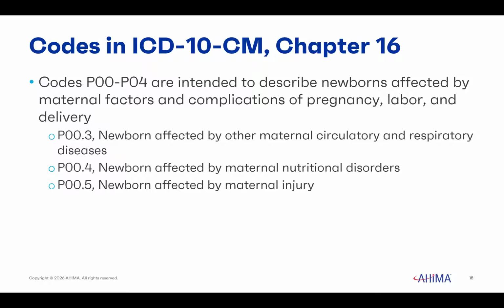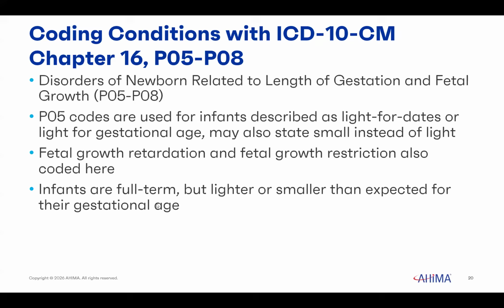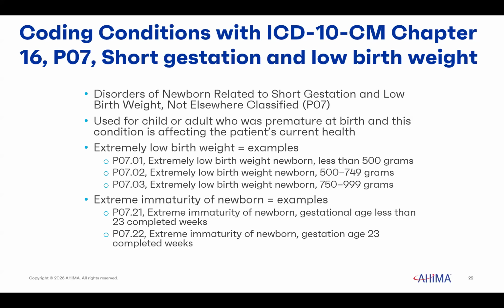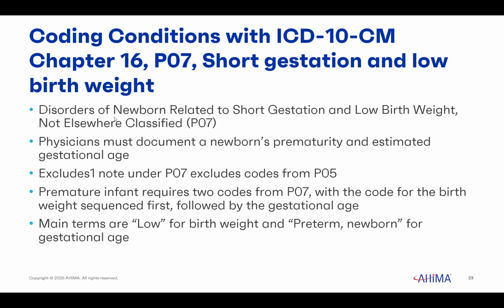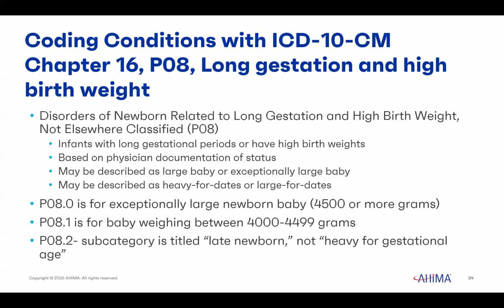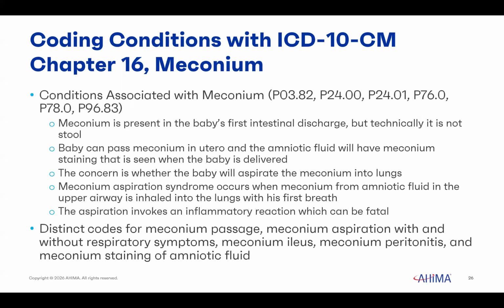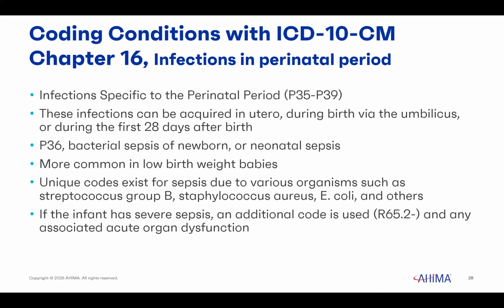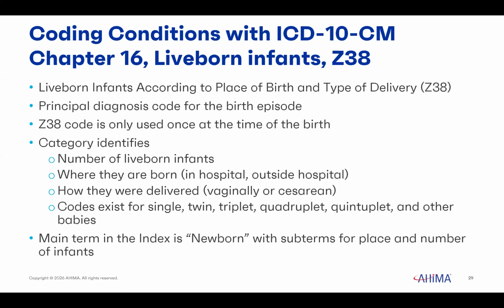HIM 270 CH 19 VL #3 W 2026